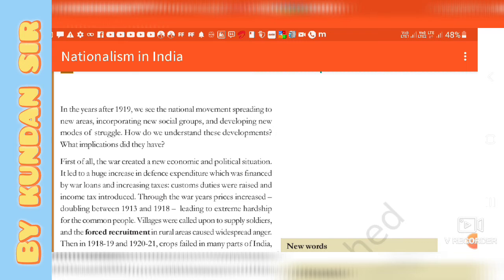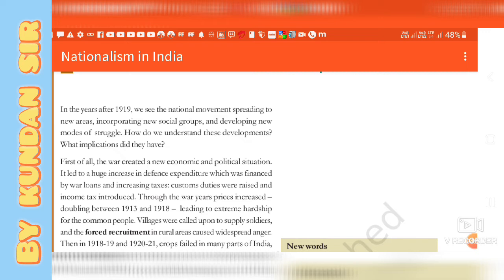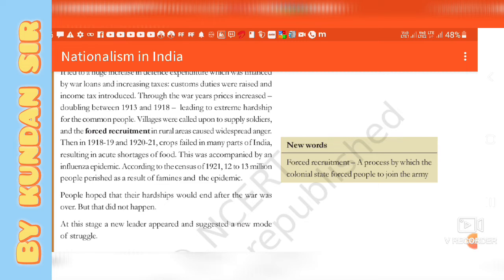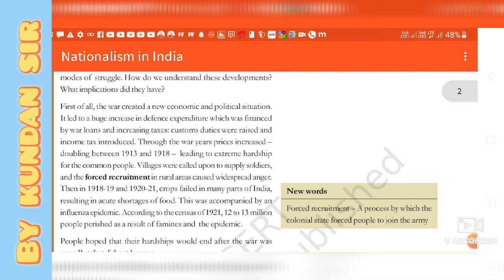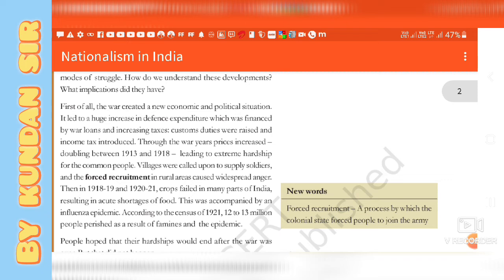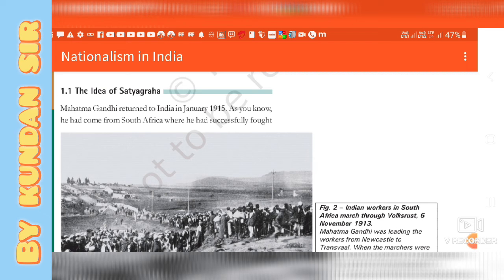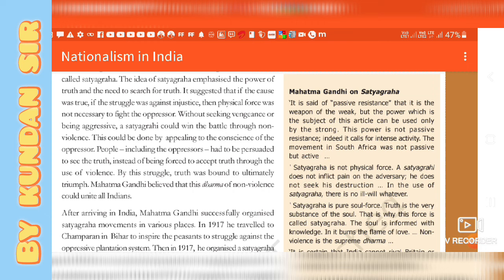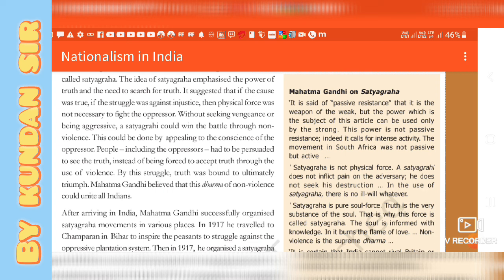class 10 History ch-2 Nationalisam In India (Part-1)